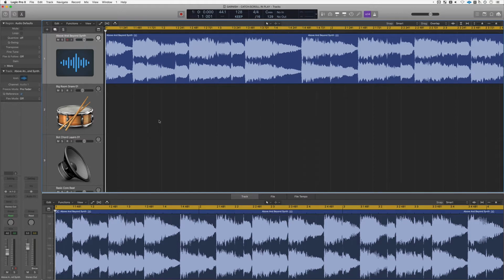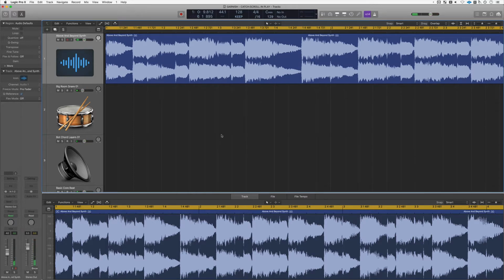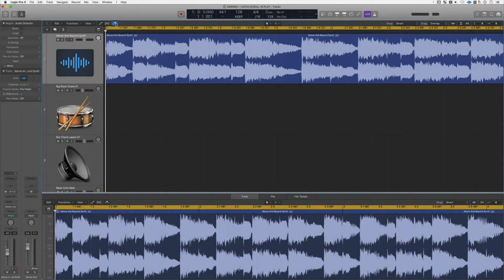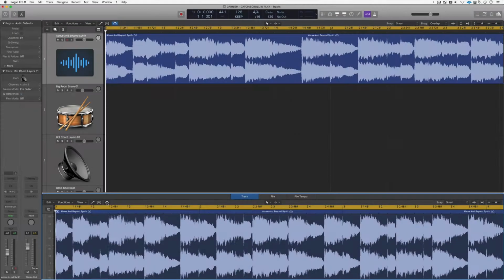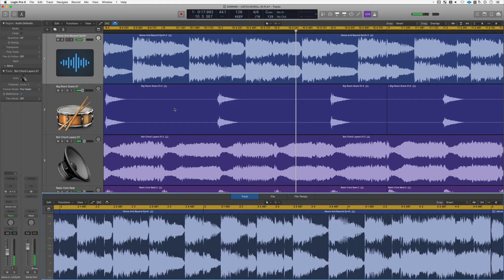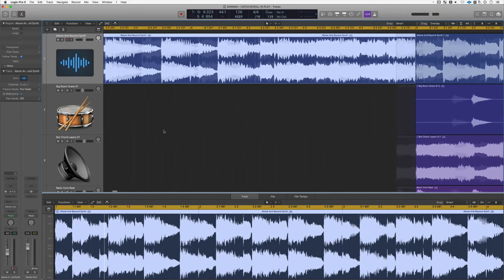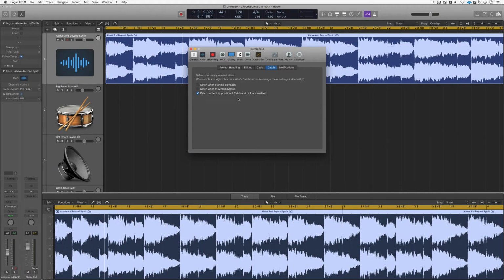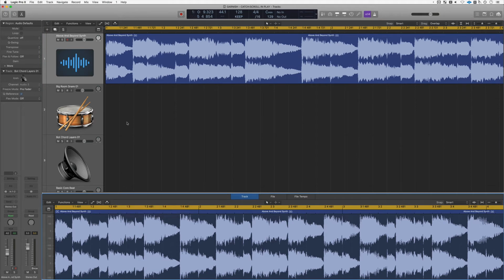Logic Pro X Catch Function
This is Eddie Grey with Garnish Music Production. As some of you may know, I am ALL ABOUT WORKFLOW. If there is a faster more efficient way of doing something, I want to know how to use it.

We have 36- Logic Production courses and 120- Logic Producer Programs in London, Los Angeles, New York and elsewhere.